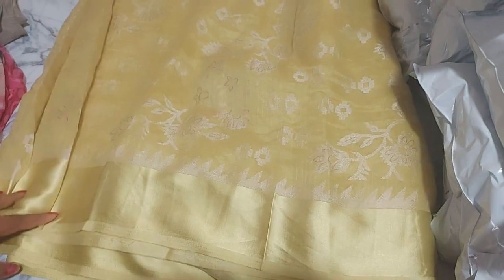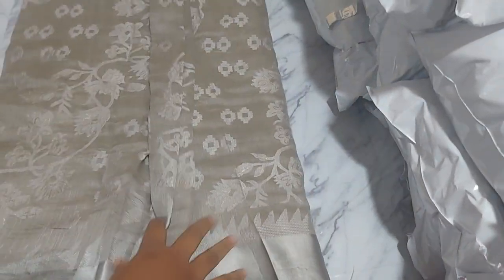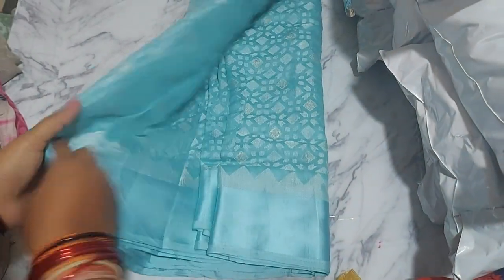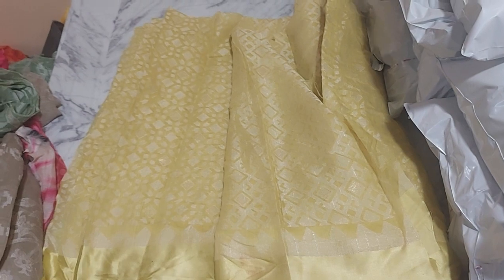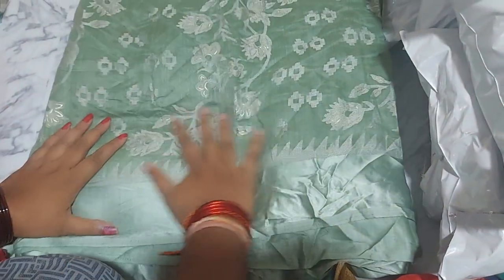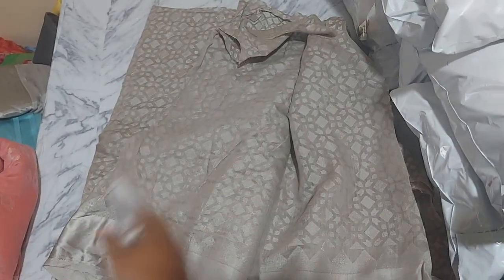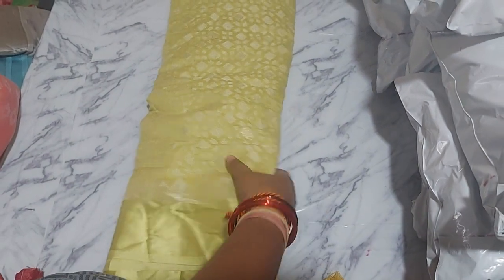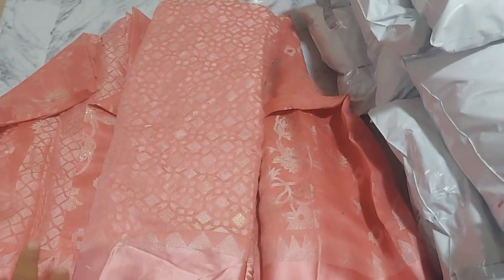cotton brasso cut sarees #9182842102